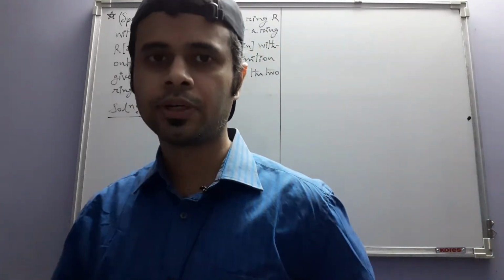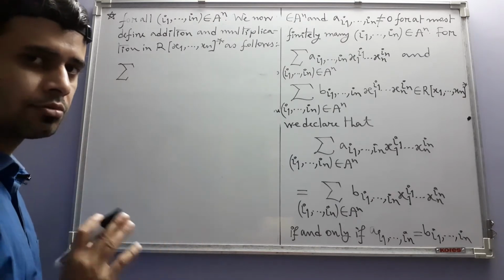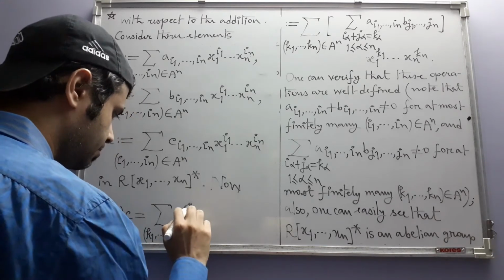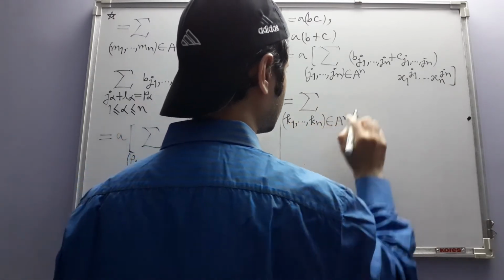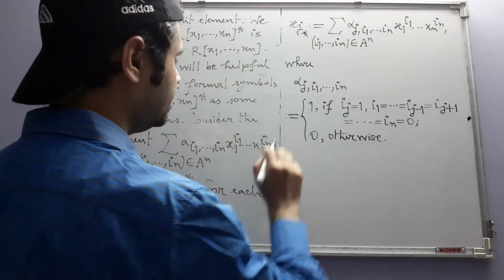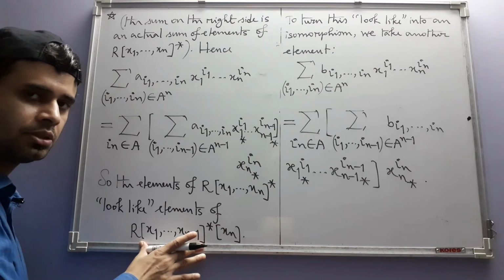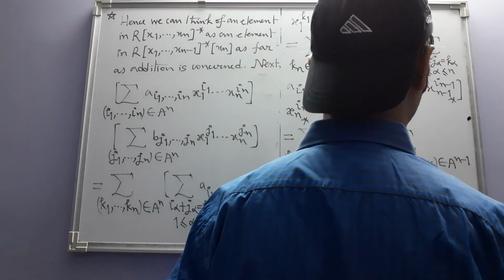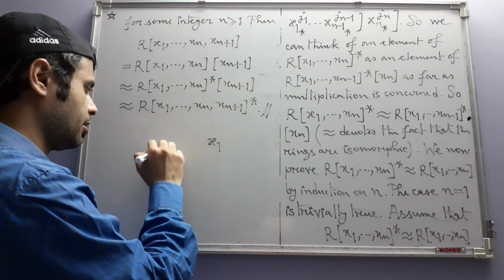Ring Theory (from Topics in Algebra by I. N. Herstein, 2nd Edition)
The recursive definition of R[x_1,..., x_n] does not tell us if we can actually consider the elements of R[x_1,..., x_n] as "polynomials in the variables x_1,..., x_n over R". So in this part we construct a ring R[x_1,..., x_n]* of all such polynomials in the variables x_1,..., x_n over R, and show that R[x_1,..., x_n] is isomorphic to R[x_1,..., x_n]*.